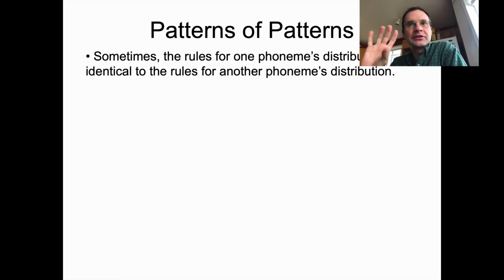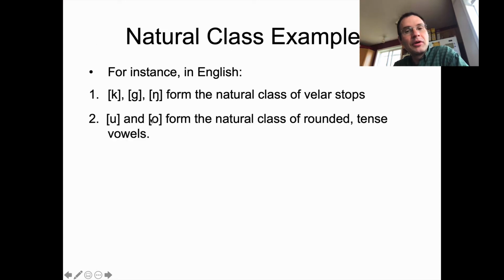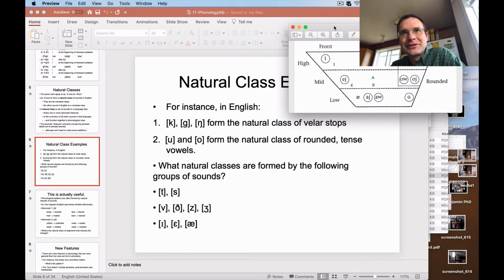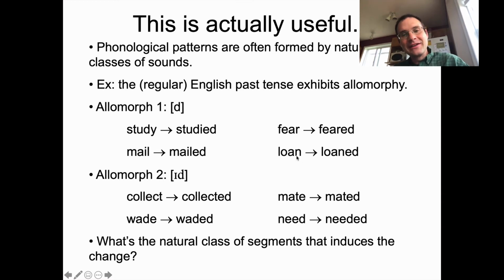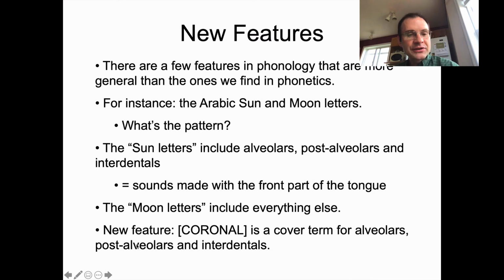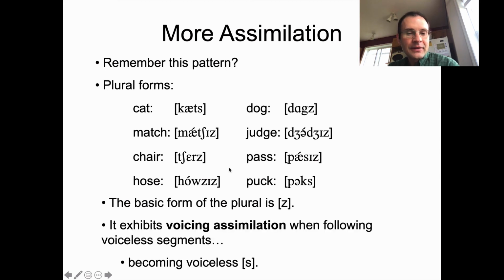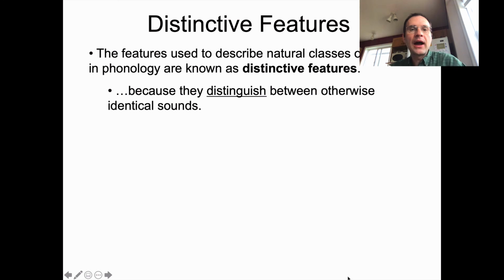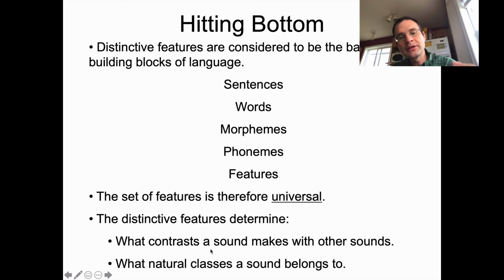Ling 201 - Intro Linguistics - Phonology, part 3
Natural classes, distinctive features